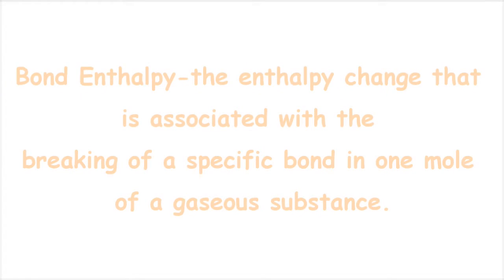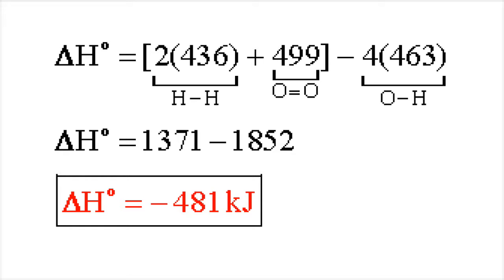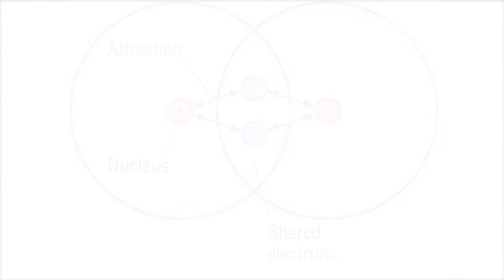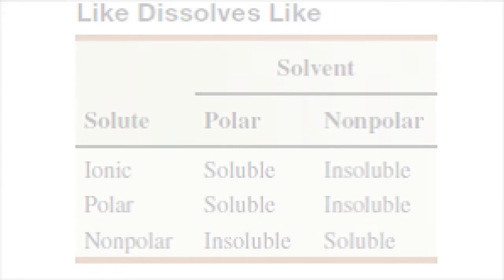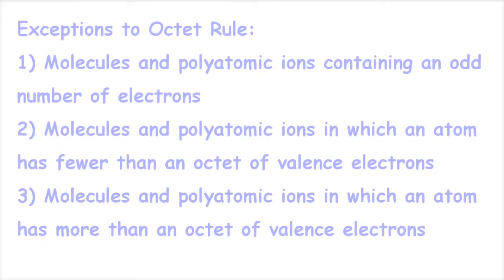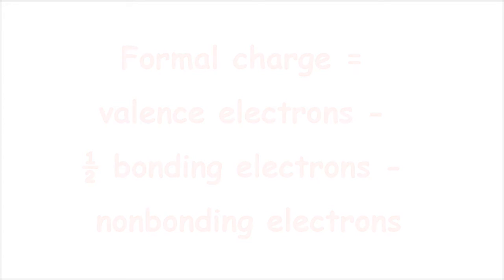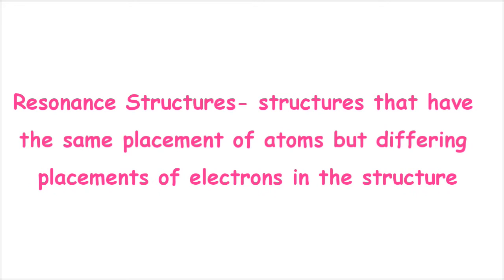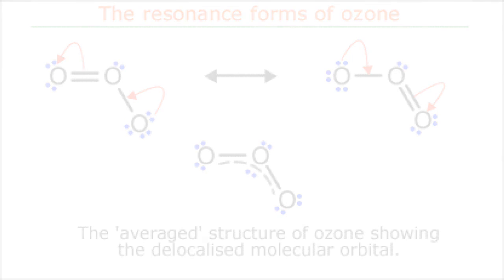Chemical Bonding (Yokoe)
Come and learn chemical bonding with us!

Here are some other resources to check out if you want to learn more about chemical bonding!